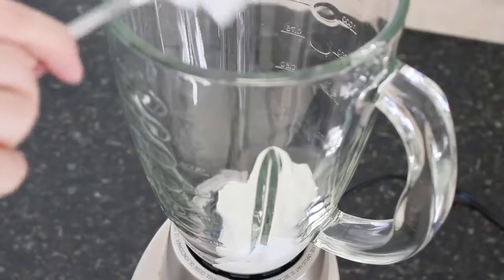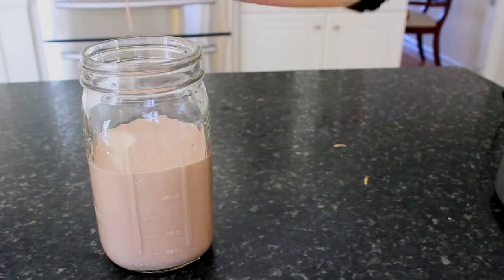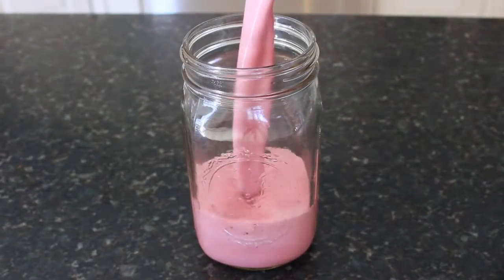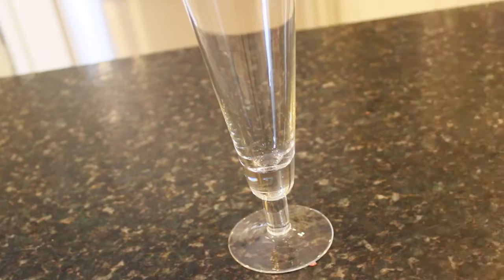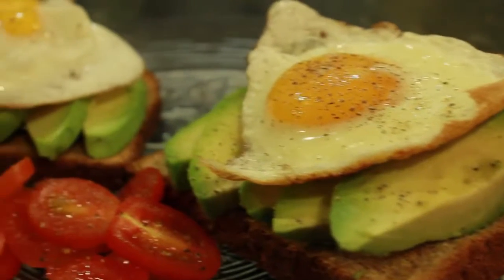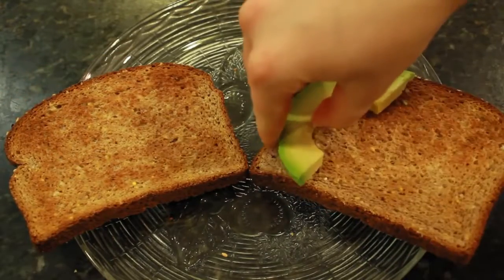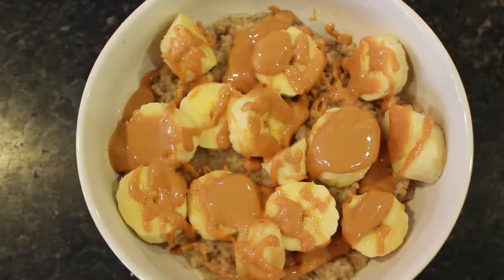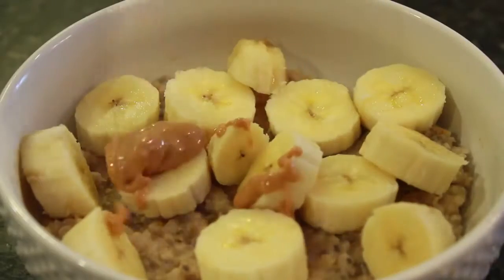5 breakfast idea